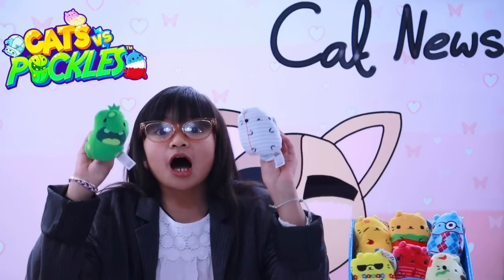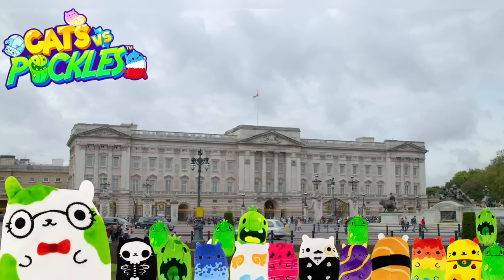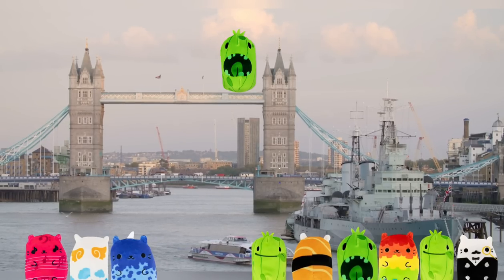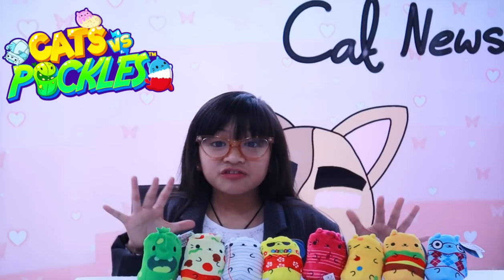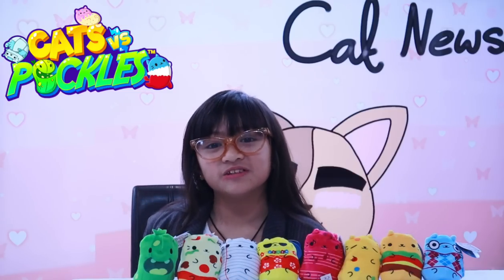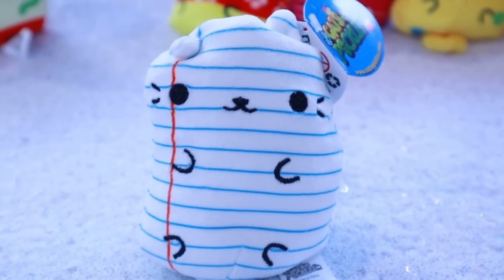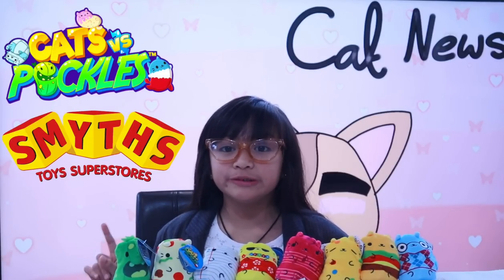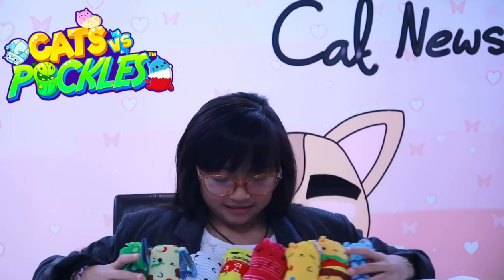Cat vs Pickle News Flash Pretend Play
[AD] Head on over to Smyths Toys Superstores for Cat vs Pickles plush toys